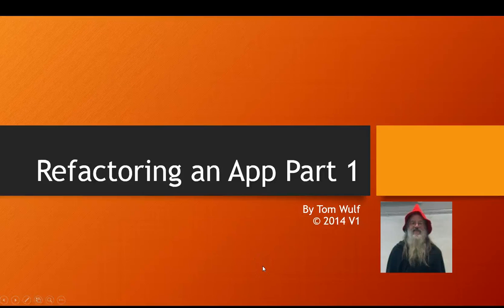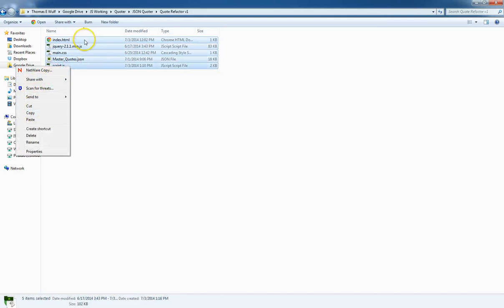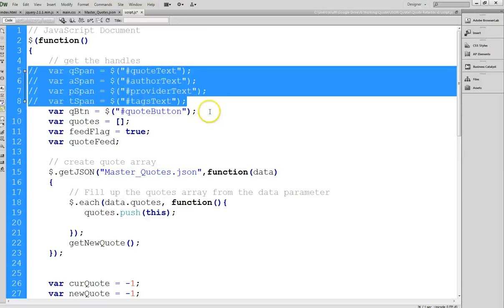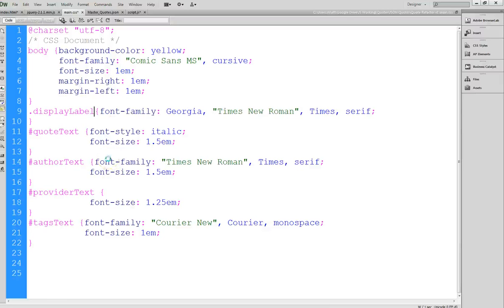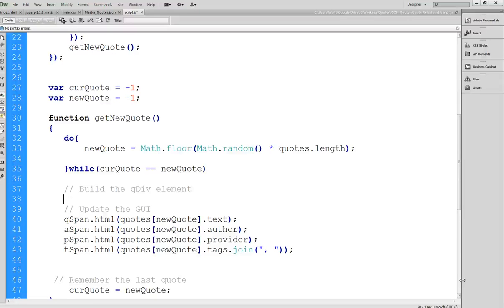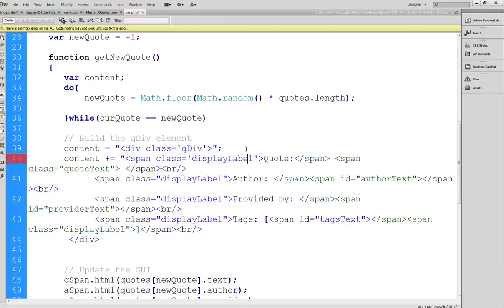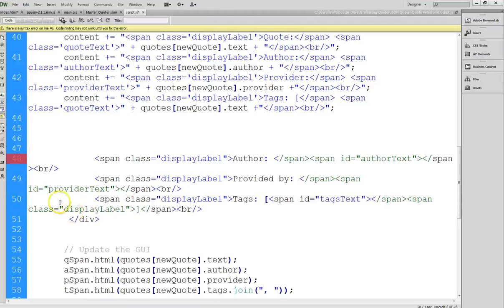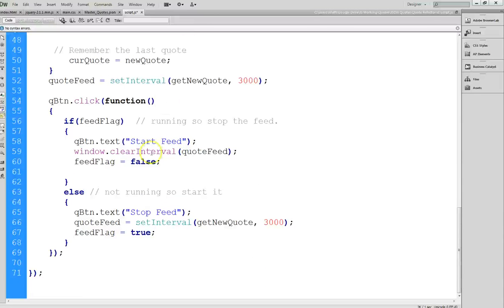Quoter Refactor 1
We begin to refactor our quoter app to allow for the display of multiple quotes and eventually searching the quotes.